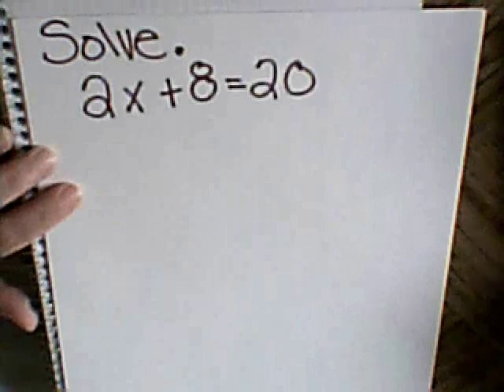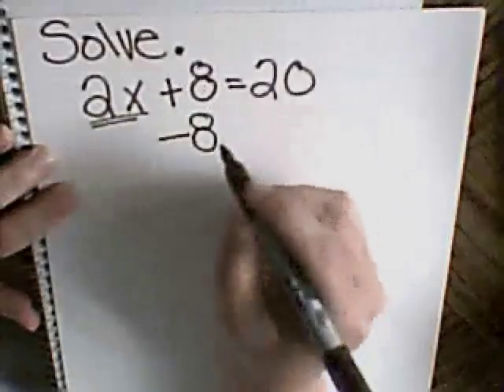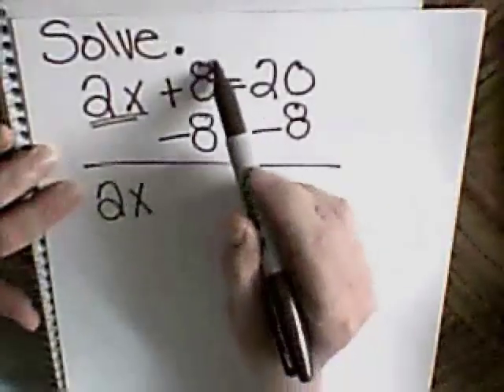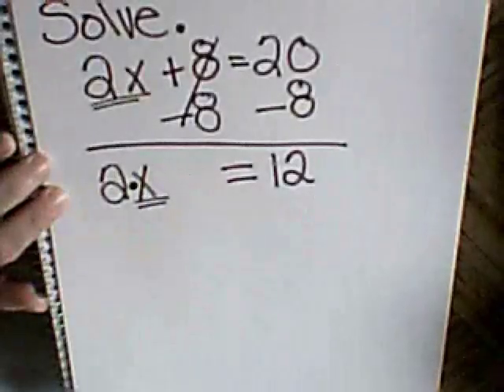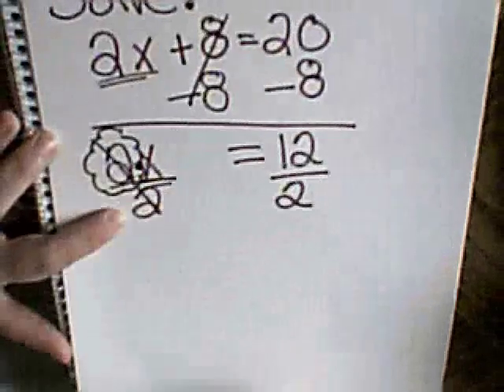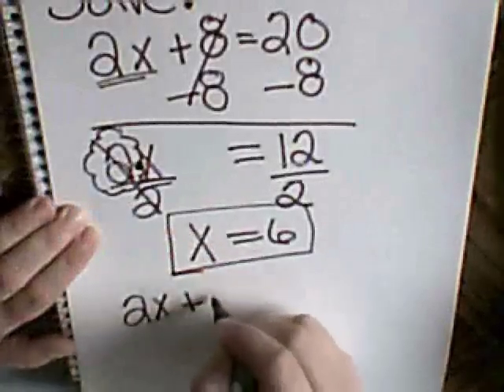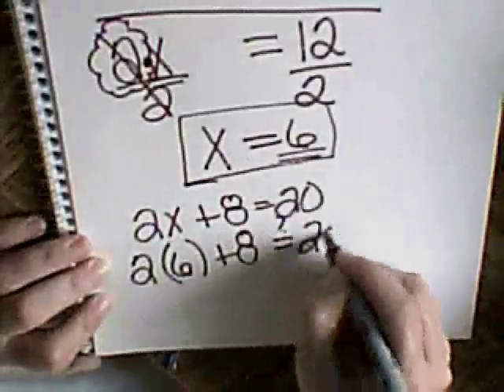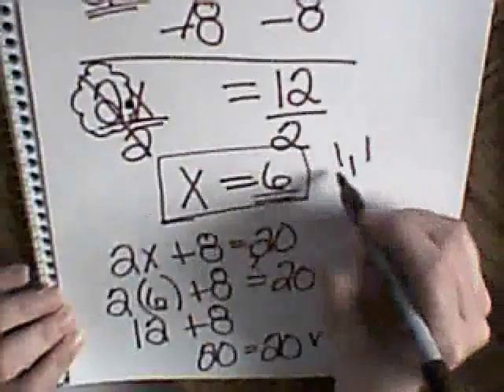Algebra - Solve 2x + 8 = 20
Solve 2x + 8 = 20